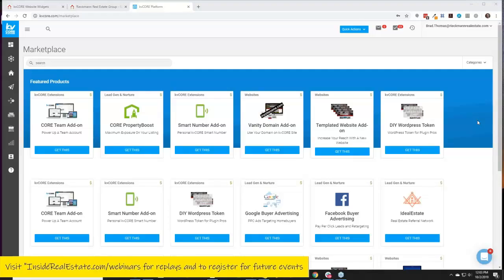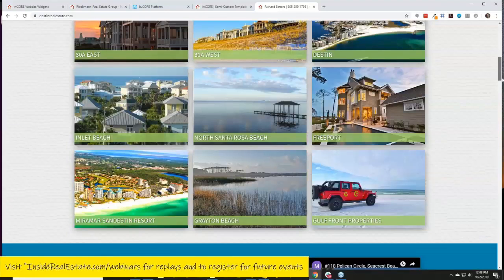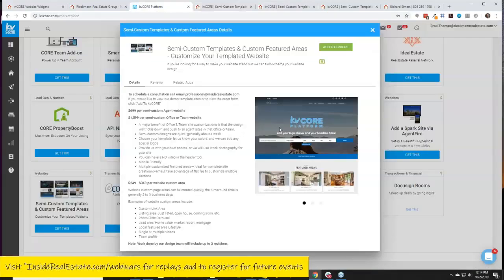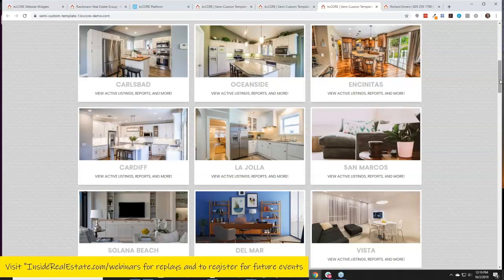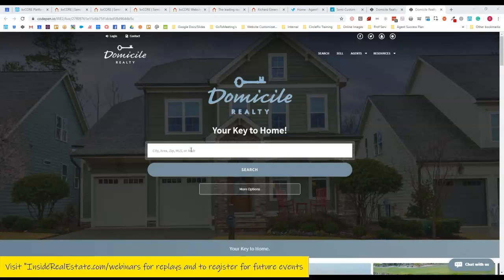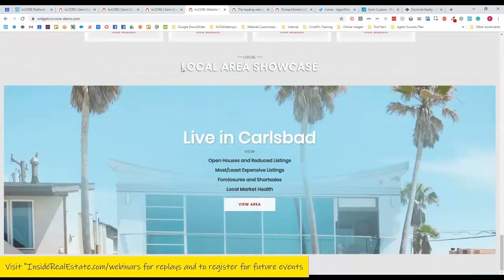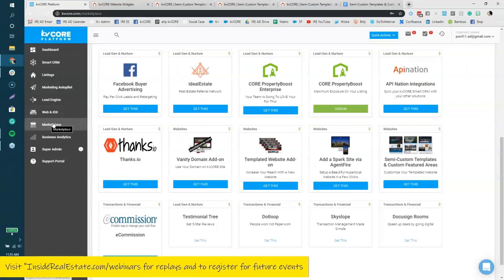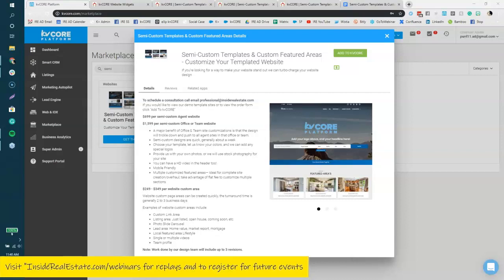Realty Right kvCORE Marketplace Spotlight Semi Custom Templates & Custom Featured Areas